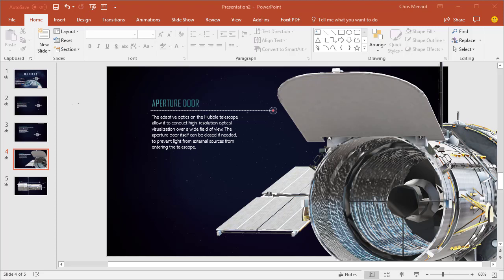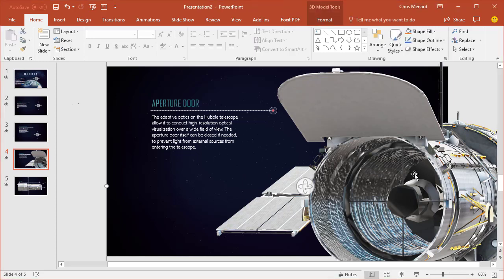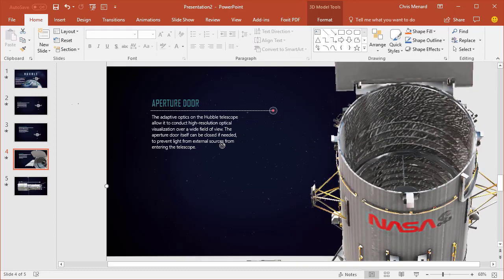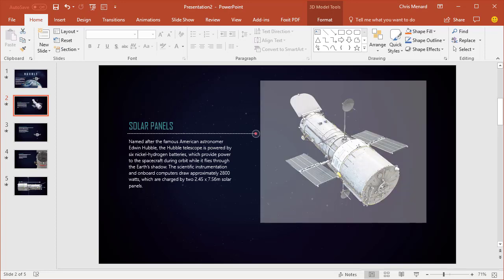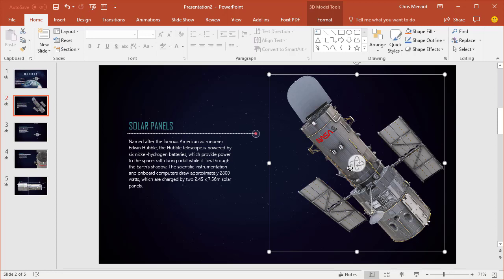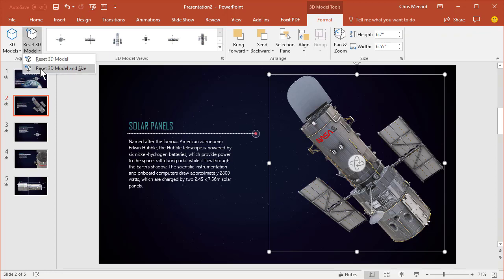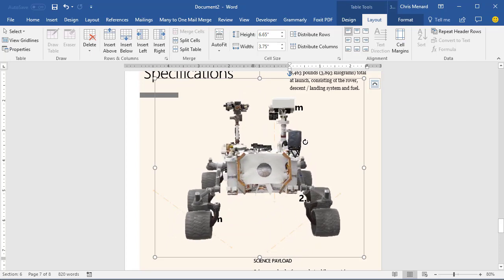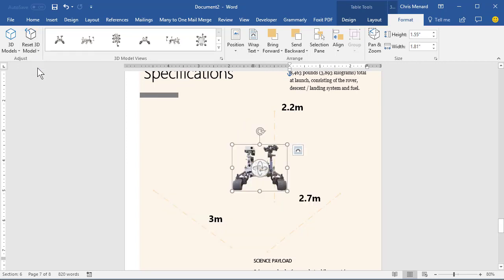Use 3D models in PowerPoint and Word for Office 365 by Chris Menard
Word, Excel and PowerPoint on Windows now support inserting 3D models directly into yourWord documents, PowerPoint presentations. This is great when you need to show off a new product or to illustrate a point.

The improvements in this update are available to Office 365 subscribers. If you'd like to be among the first to access these improvements, join the Office Insider program.

-- EQUIPMENT USED
○ My camera